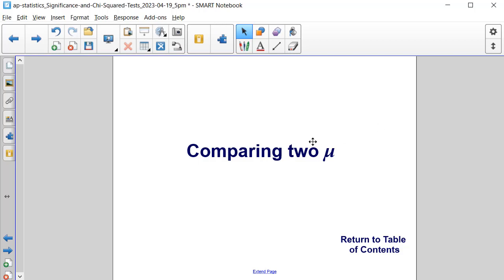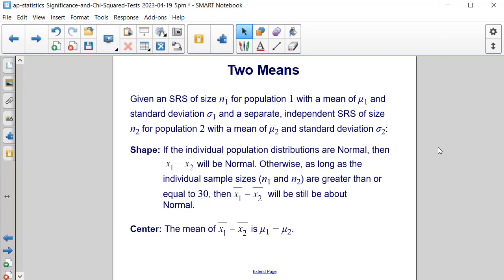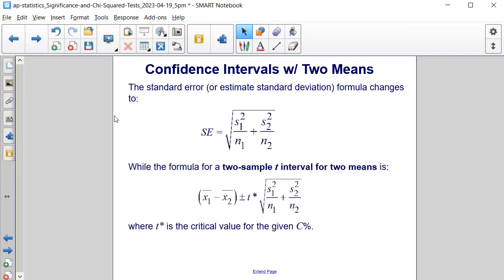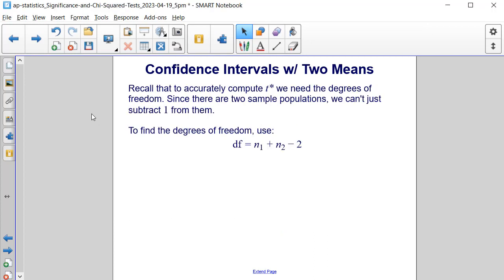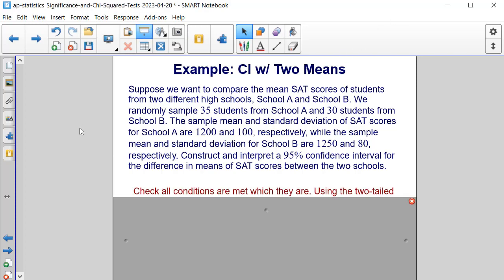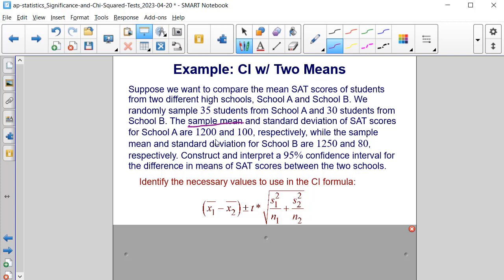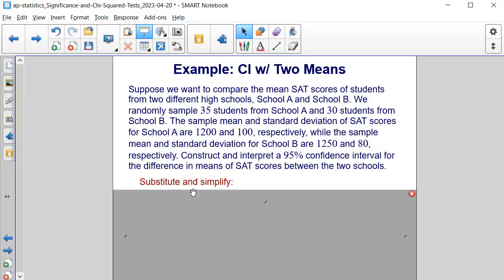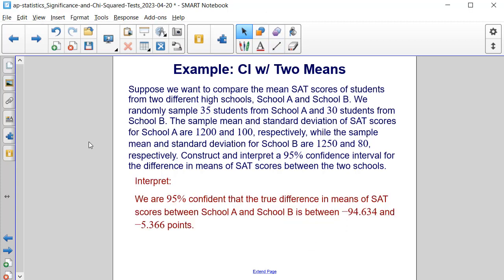AP Stats Comparing two mu